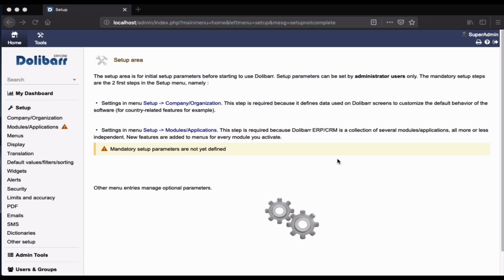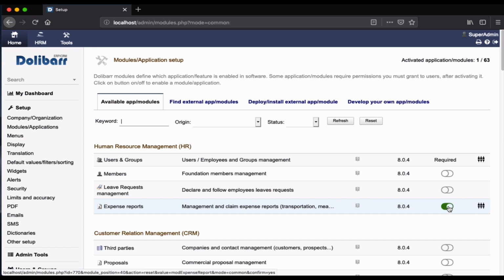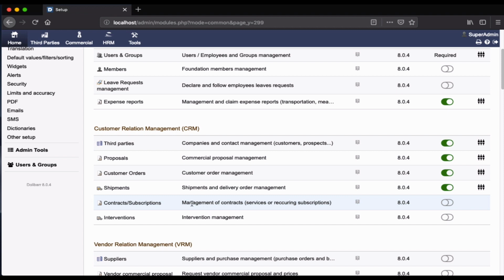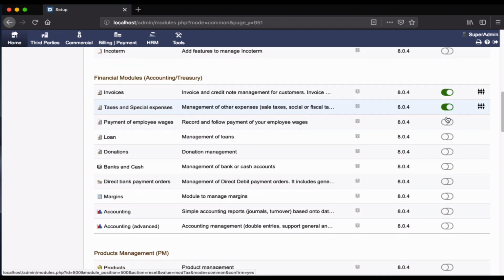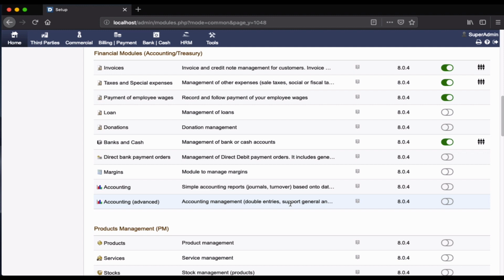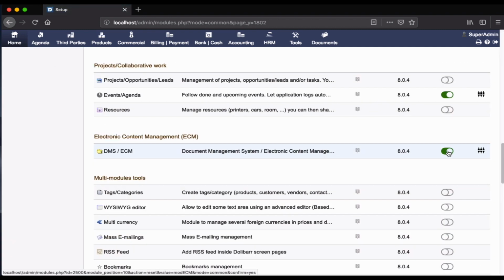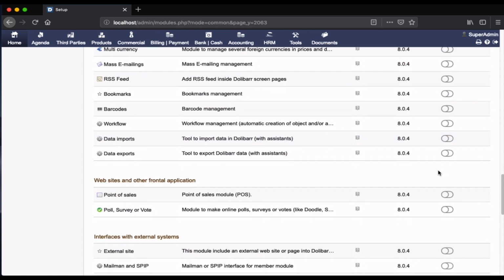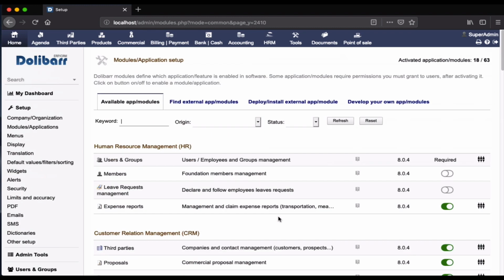5 3 Activate Dolibarr modules